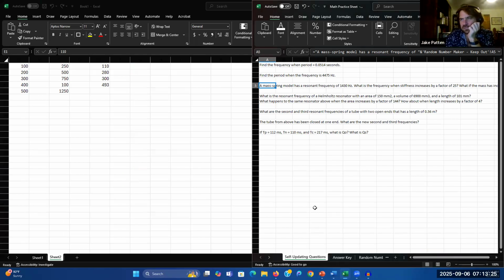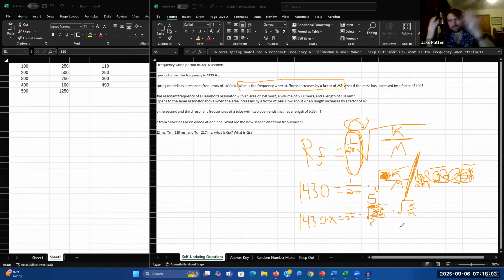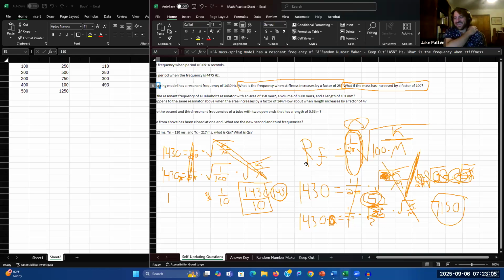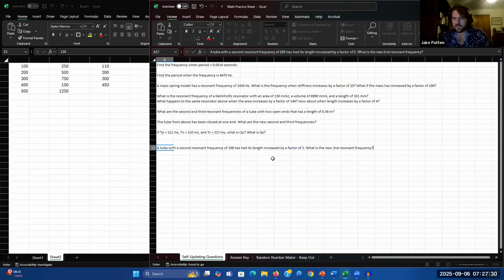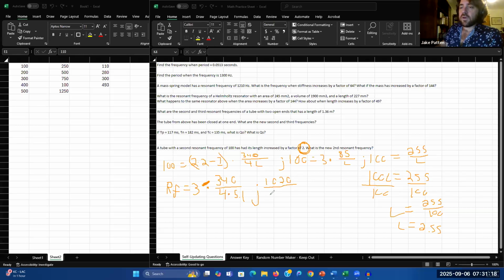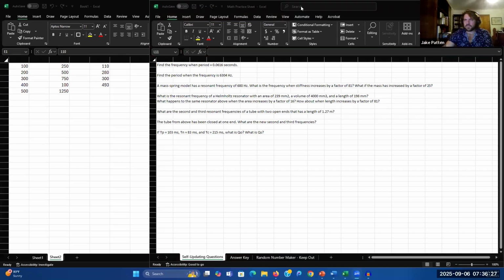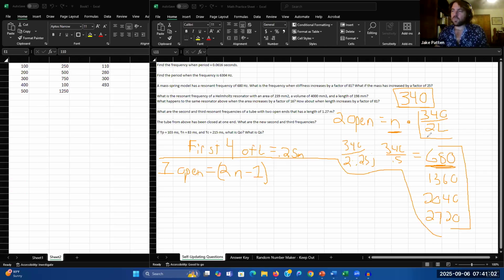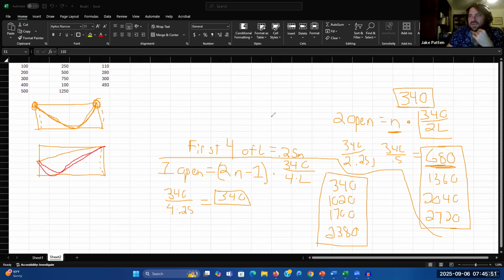375 Office Hours Recording